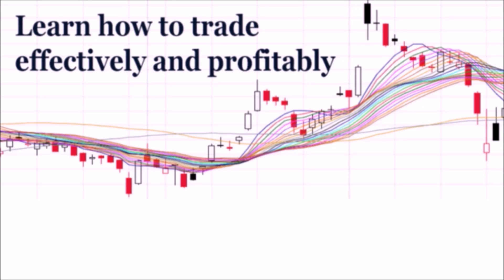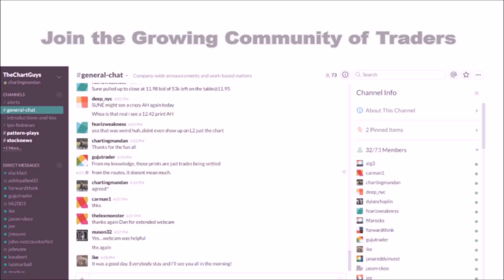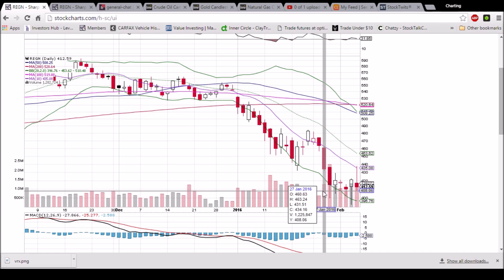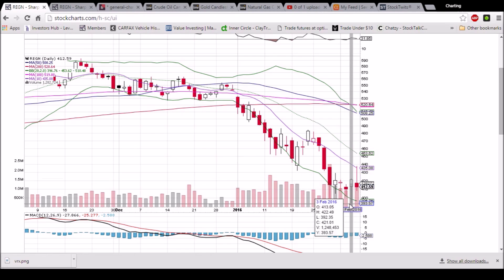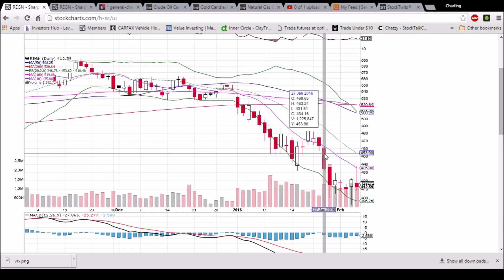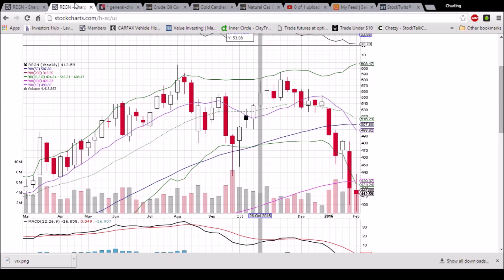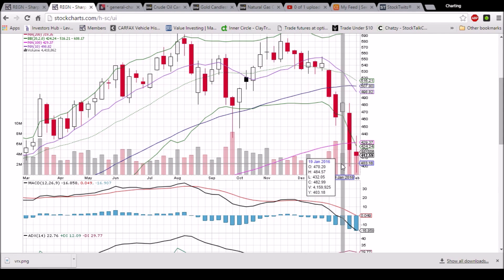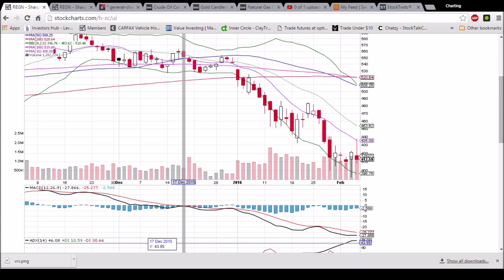REGN Technical Analysis Video 2/4/2016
A look at the daily and weekly REGN charts. Questions, comments welcome.